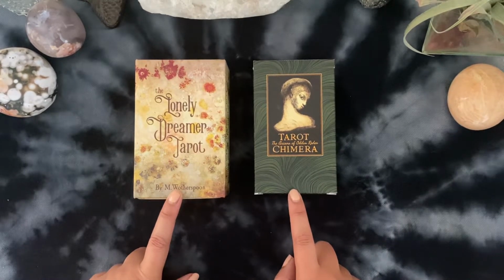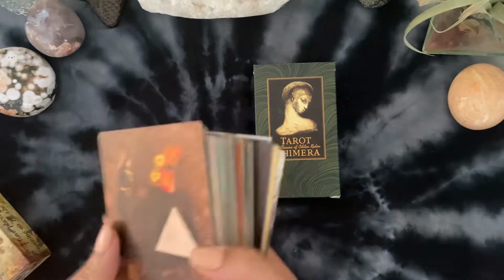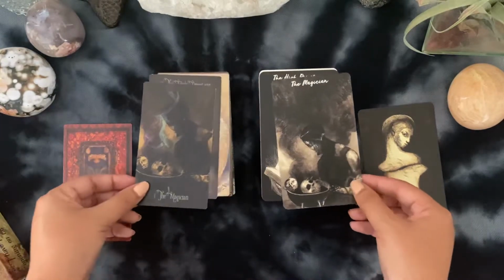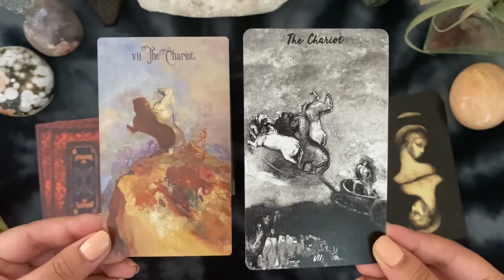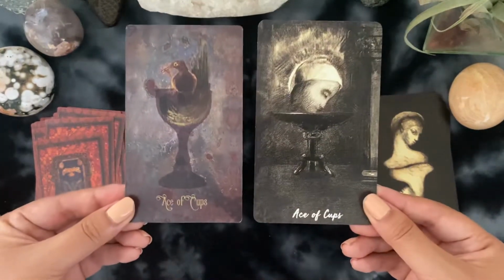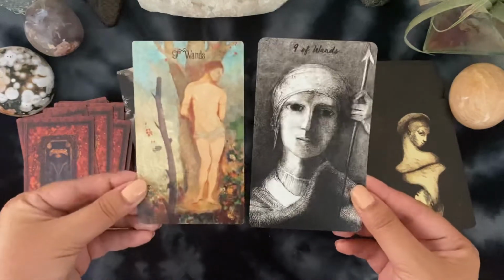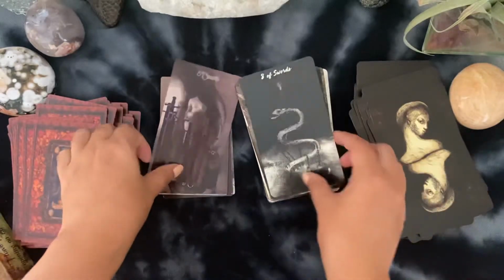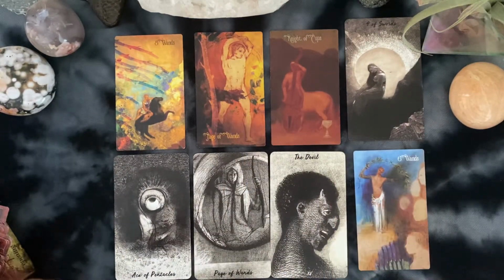The Lonely Dreamer Tarot vs. Tarot Chimera — Comparison + Walkthrough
Let’s compare and contrast two tarot decks featuring the artwork of French artist Odilon Redon — The Lonely Dreamer Tarot and the Tarot Chimera (from two different creators) both feature artwork of Redon, but each deck has its own interpretation, fresh perspective and energy. What are your thoughts on both of these decks? Do you prefer one over another? Or are you like me who love them both?!